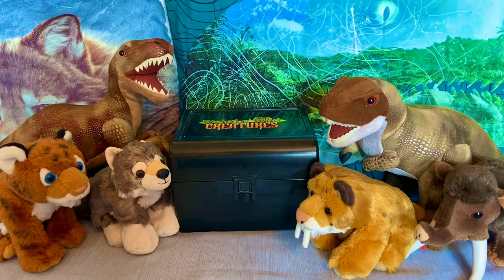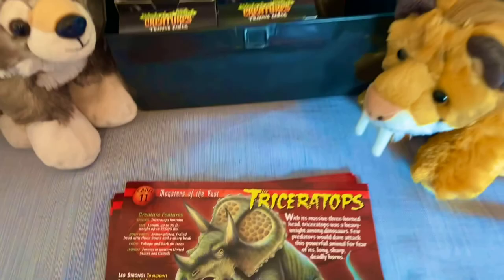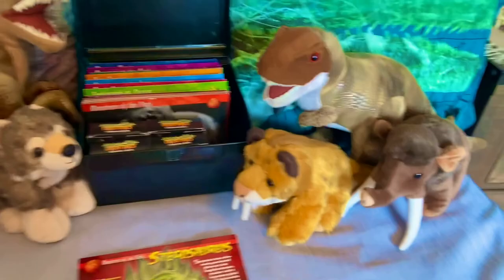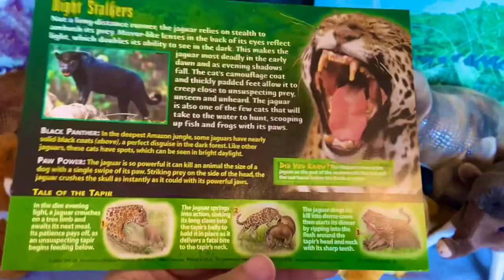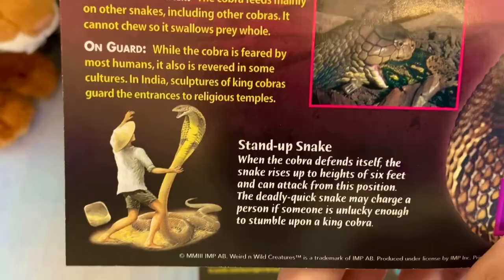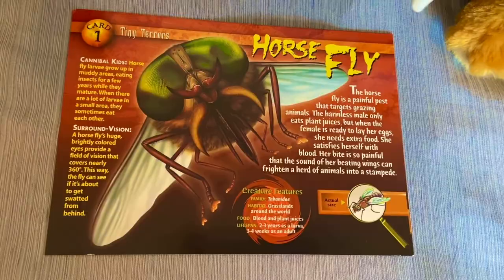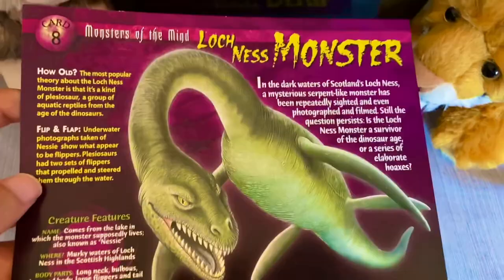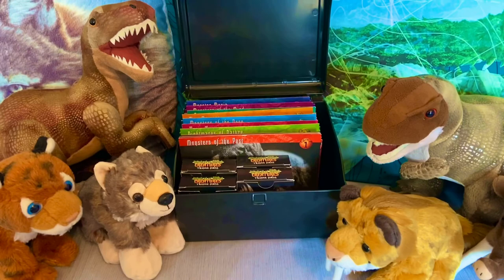Smilo's Weird n' Wild Creatures Card Collection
This big box contains a huge collection of both informational cards and trading battle cards, featuring some of the weirdest and wildest creatures ever, some of which you may have seen before, and others you may have seen only in your nightmares and wildest imagination. It's not a full collection and it is missing quite a few cards, but we still think it was definitely worth the thirty bucks on eBay.

Wild Republic Stuffed Animals. Smilo is a Saber Tooth Cat (Smilodon) Stuffed Animal from Wild Republic. Woolly is a Woolly Mammoth Stuffed Animal from Wild Republic. Gray is a Gray Wolf Stuffed Animal from Wild Republic. Sabrina is a Tiger Stuffed Animal from Wild Republic. Tyler is a Tyrannosaurus Rex Stuffed Animal from Wild Republic. Velma is a Velociraptor Stuffed Animal from Wild Republic.